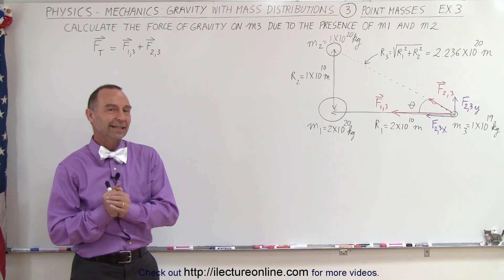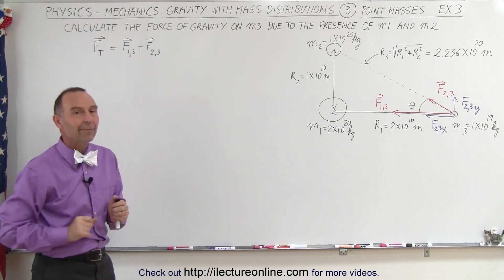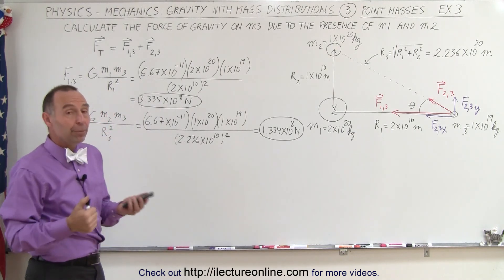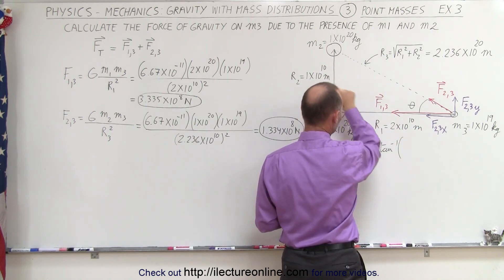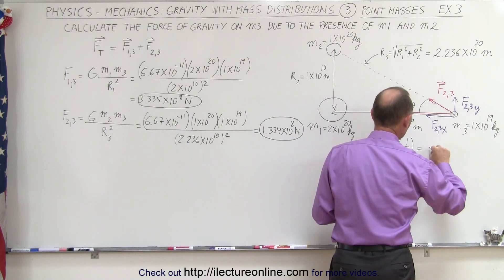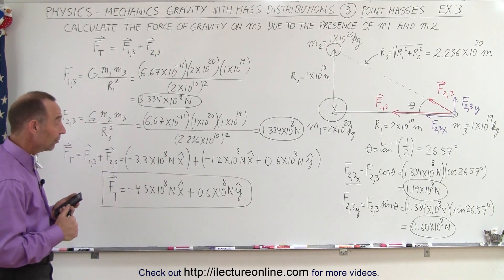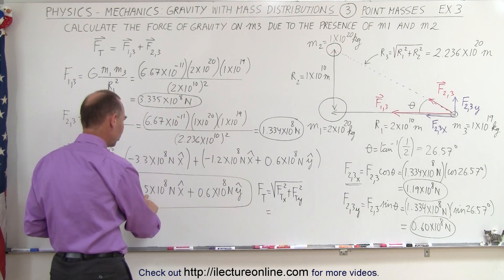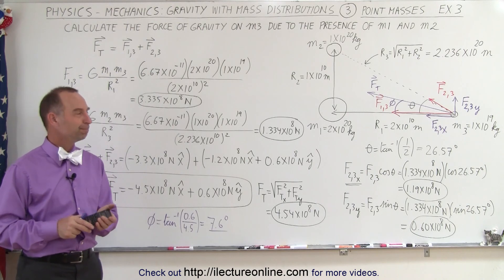Physics 18.1 Gravity with Mass Distribution (3 of 16) Point Masses: Ex. 3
In this video I will calculate the force of gravity on m3 due to the presence of m1 and m2, example 3.